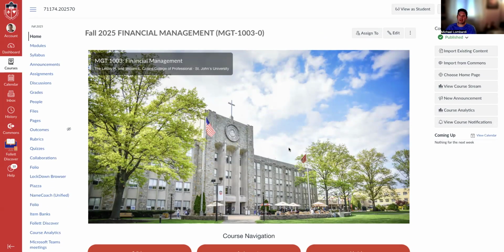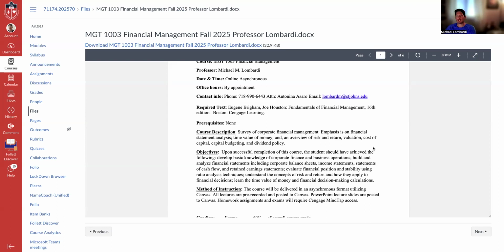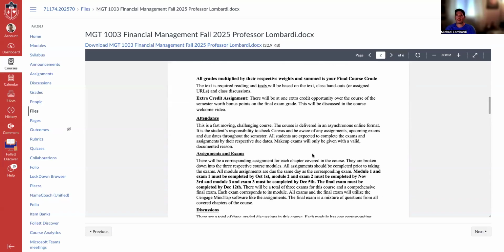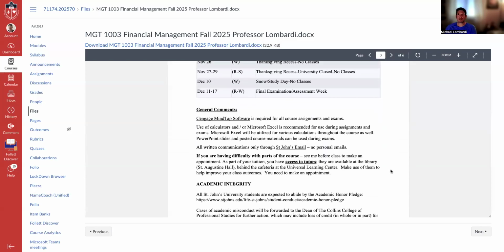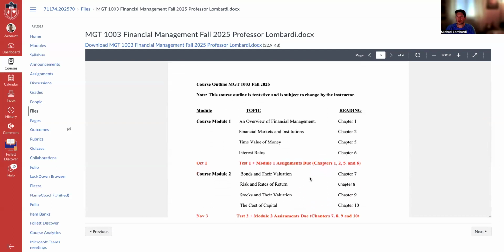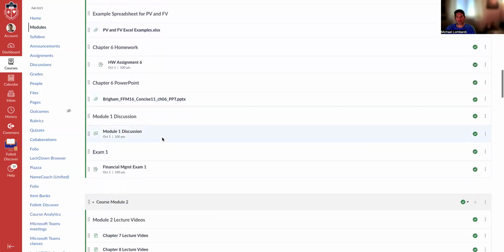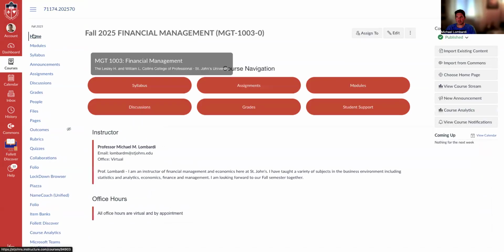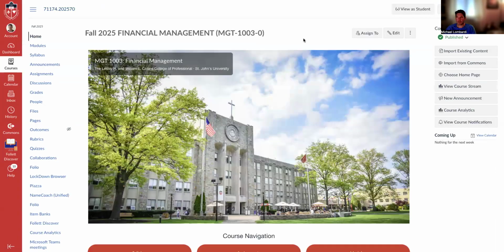MGT 1003 Course Welcome Video Fall 2025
Course welcome video for MGT 1003 at St. John's University. Professor Lombardi. Fall 2025 semester